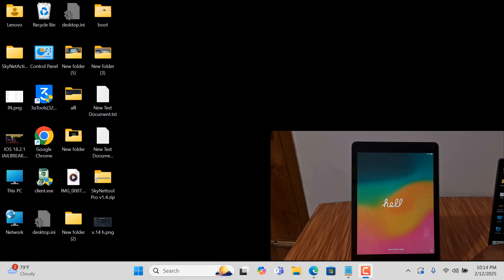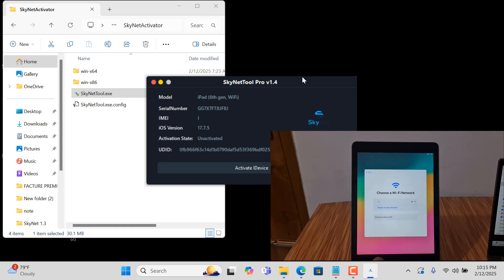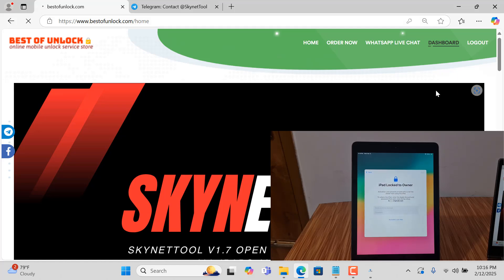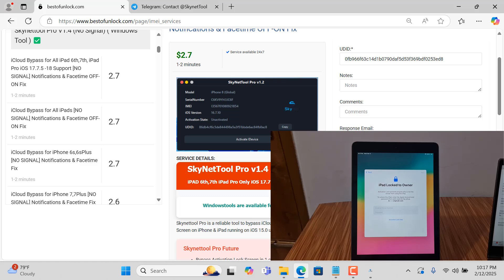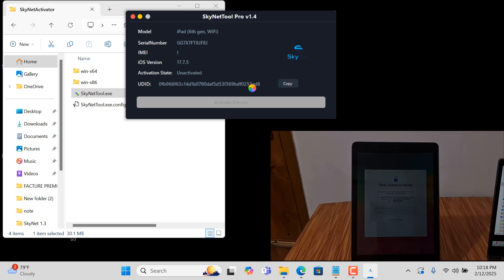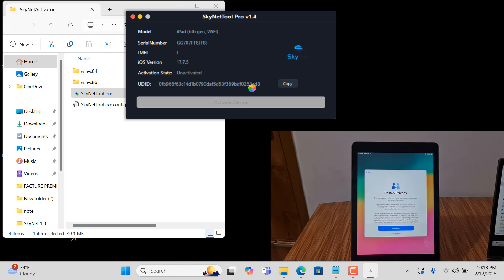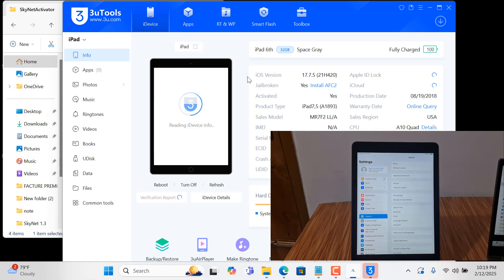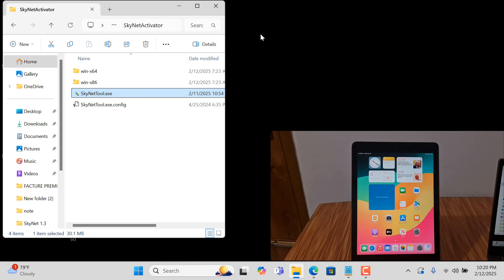Free All iPad 17.7.5 Bypass iCloud Activation Lock Screen iOS 18.3 powerful tool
If you don't know how to jailbreak iOS 17 Up to iOS 18.3, watch our previous videos. This Skynet tool Pro is a powerful tool that can bypass iCloud activation lock without a dcsd cables on iPhones and iPads after jailbreak. also you can set passcode after bypass no problem off and on all fix.You can bypass it for free if you activate it before.

Jailbreak iOS 18.2.1 with Skynet tool: Ultimate Guide

You can jailbreak and bypass iOS 15 up to 18.3 or latest

iPhone SE ( NO need Dcsd )
iPhone 6𝘀 & 6sPlus ( NO need Dcsd)
iPhone X

iPad Air 2 WiFi A1566 bypass icloud skynettool NO need Dcsd
iPad Air 2 4G A1567 bypass icloud skynettool NO need Dcsd
iPad Mini 4 WiFi A1538 bypass icloud skynettool NO need Dcsd
iPad Mini 4 4G A1550 bypass icloud skynettoolNO need Dcsd
iPad 5 2017 WiFi A1822 bypass icloud skynettool NO need Dcsd
iPad 5 2017 4G A1823 bypass icloud skynettool No need Dcsd
iPad 6 2018 WiFi A1893 bypass icloud skynettool
iPad 6 2018 4G A1954 bypass icloud skynettool
iPad 7 2019 WiFi (A2197 bypass icloud skynettool
iPad 7 2019 4G (A2198)(A2200 bypass icloud skynettool
iPad Pro 10.5 WiFi (A1701 bypass icloud skynettool
iPad Pro 10.5 4G (A1709) (A1852 bypass icloud skynettool
iPad Pro 12.9 2nd Gen WiFi (A1670 bypass icloud skynettool
iPad Pro 12.9 2nd Gen 4G (A1671) (A1821 bypass icloud skynettool
iPad Pro 9.7 WiFi (A1673 bypass icloud skynettool
iPad Pro 9.7 4G (A1674)(A1675 bypass icloud skynettool
iPad Pro 12.9 WiFi (A1584 bypass icloud skynettool
iPad Pro 129 4G (A1652bypass icloud skynettool